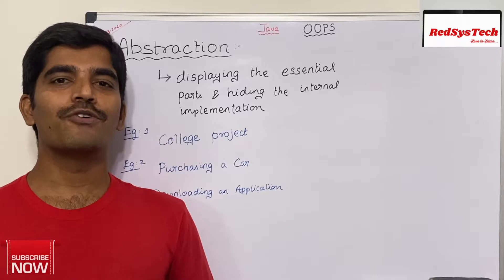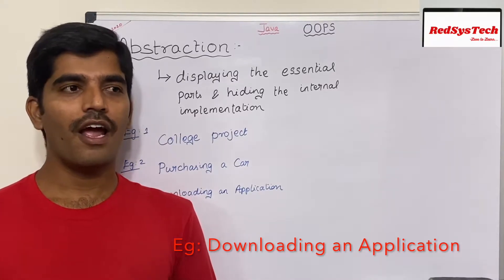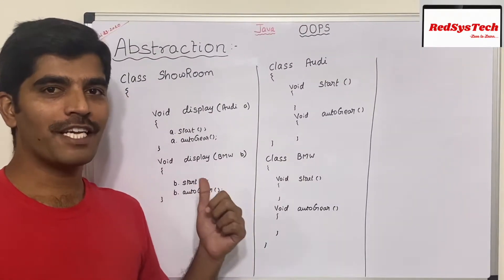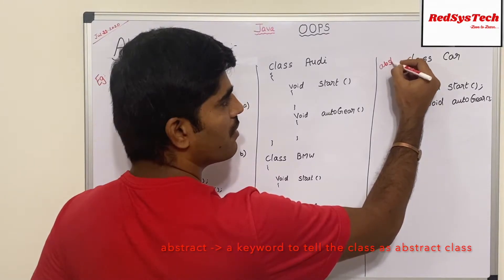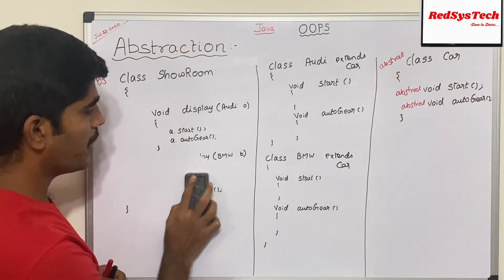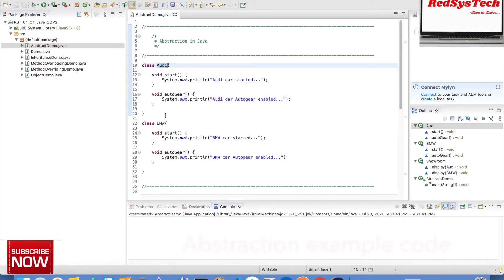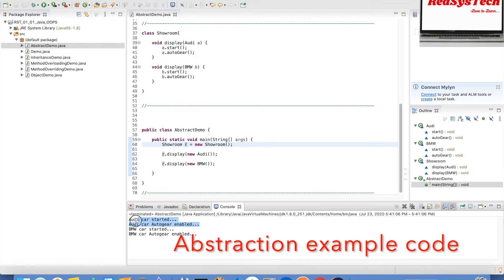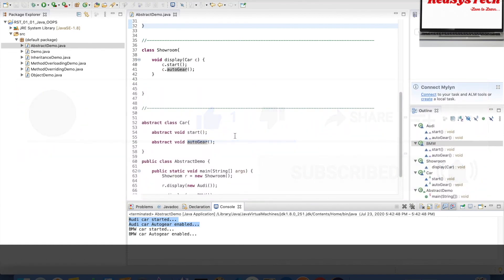# 14 What is Abstraction in Java? | Abstract | Abstract classes & methods | RedSysTech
What is Abstraction in Java?

In this video, we are learning the below concepts:

  1. What is Abstraction in Java?

  2. Real life examples for Abstraction in Java?

  3. Coding example for Abstraction in Java?

  4. What are Abstract classes & methods?

  5. What is Abstract class?

  6. What is Abstract method?

  7. Why do we need Abstraction in Java?

  8. How does Abstraction works in Java?

  9. How does Abstraction works at Class level in Java?

  10. How does Abstraction works at method level in Java?

  11. Importance of Abstract keyword in Java?

  12. Thumb rule for Abstraction in Java?

  13. Does Abstract class can have concreate methods?

  14. Does Abstract class should have ONLY abstract methods?

  15. How to declare a class as Abstract class in Java?

  16. How to declare a method as Abstract method in Java?

  17. Practical coding example for Abstract class with detailed explanation

  18. Practical coding example for Abstract method with detailed explanation